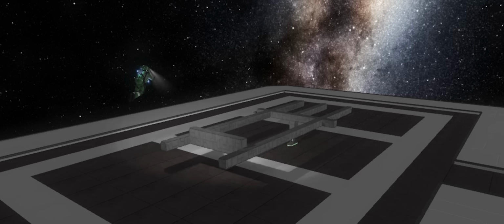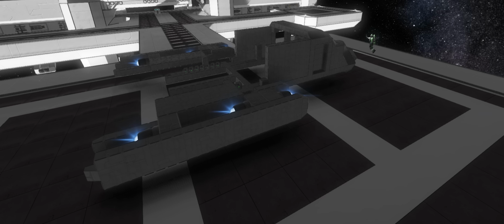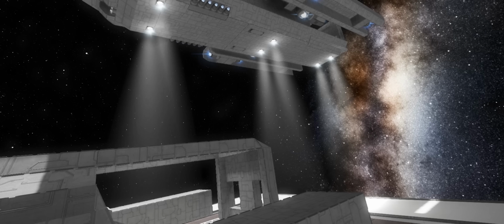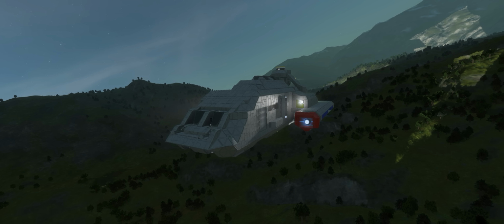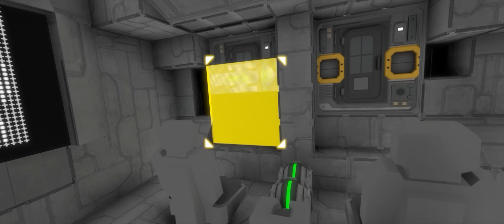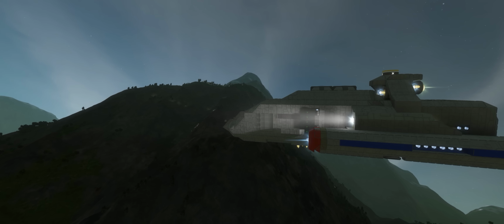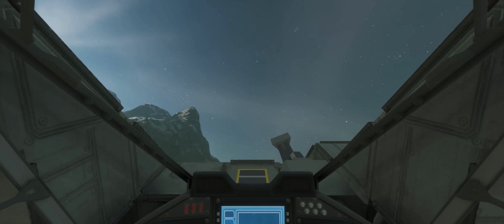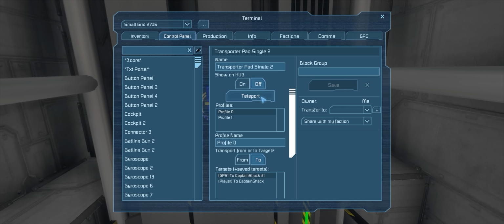Space Engineers - U.S.S Haw Star Trek Runabout - (One Day Speed Build)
CaptainShack builds one of the larger shuttles in the Star Trek Universe in Space Engineers. The Runabout class shuttle.